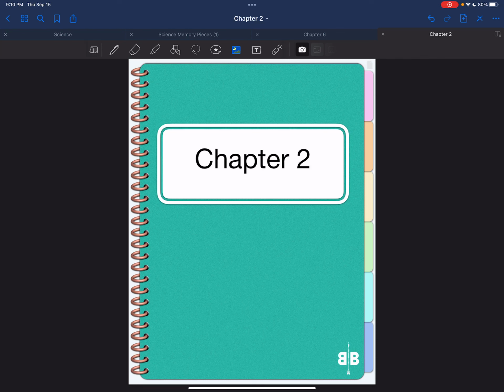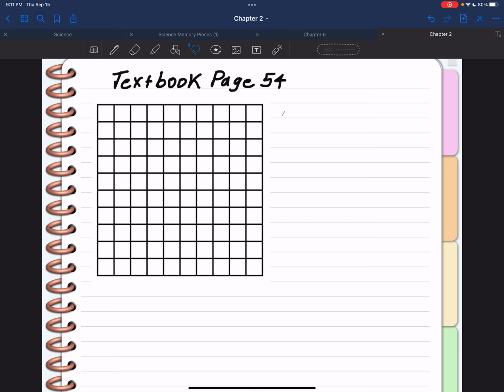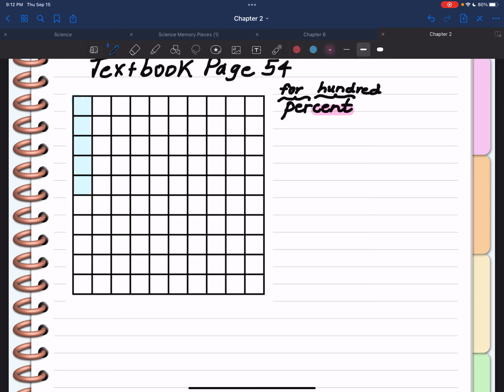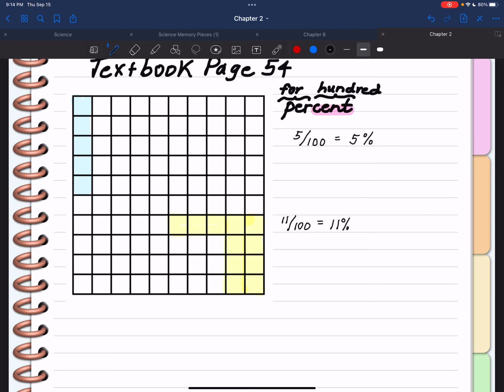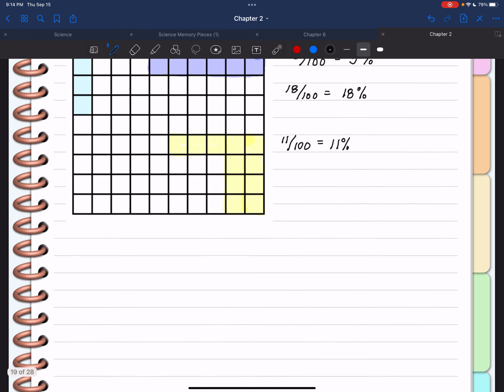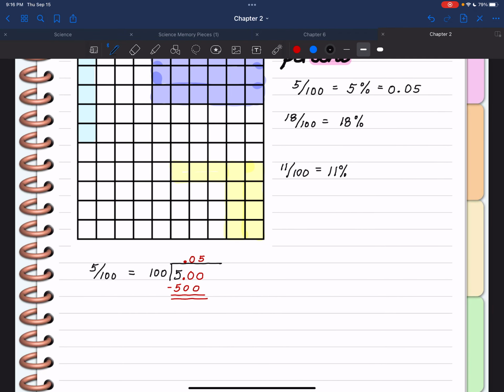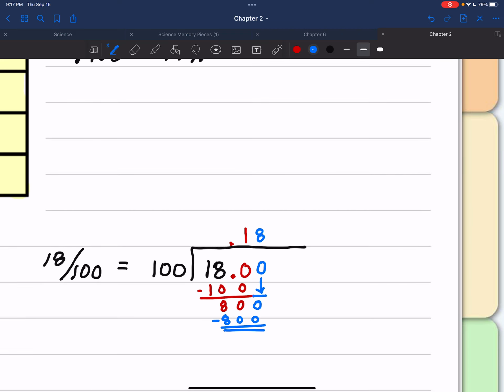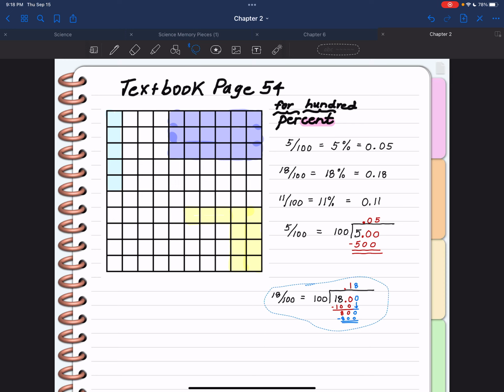Text 54 Lesson 2.2